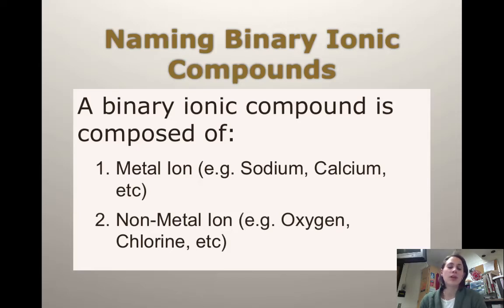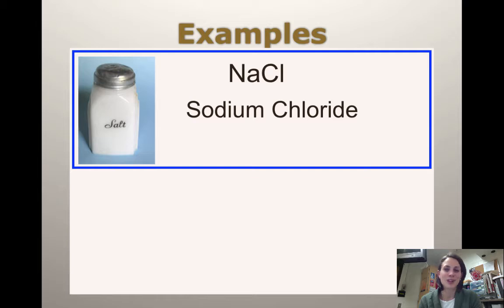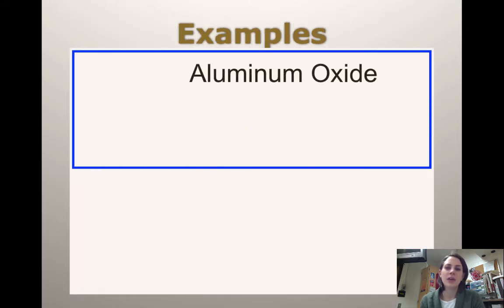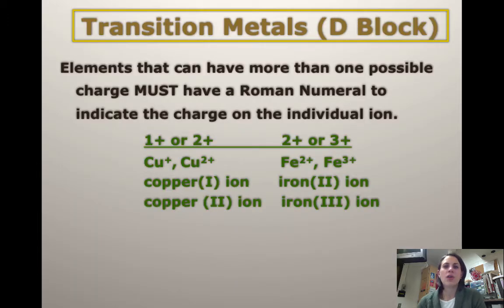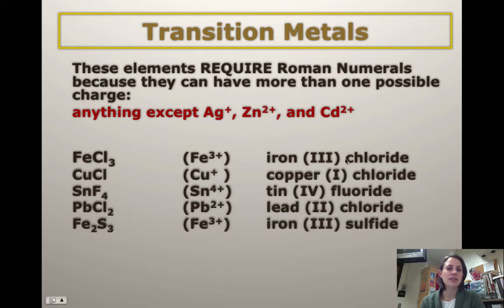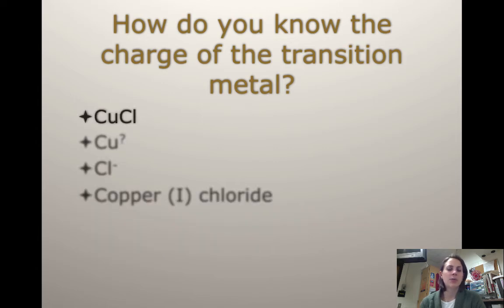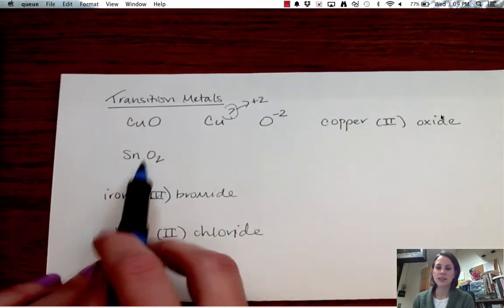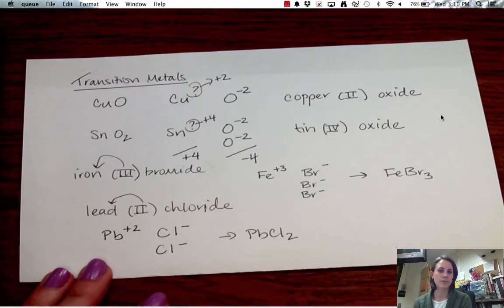Naming Ionic Compounds 1